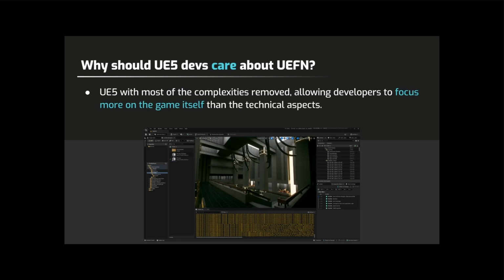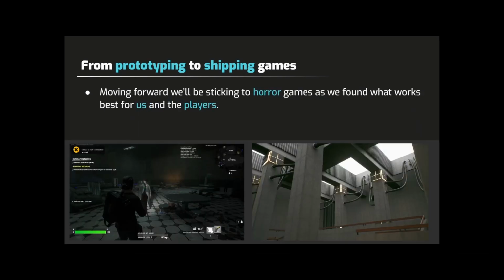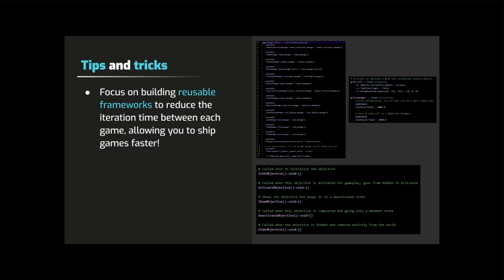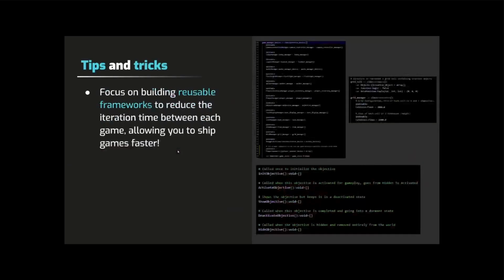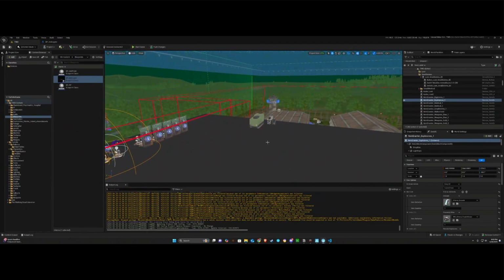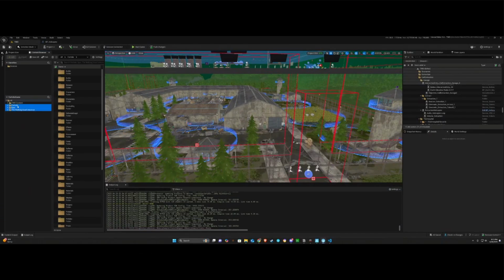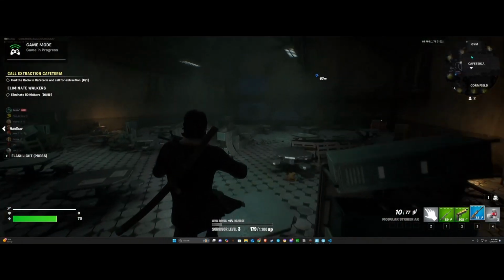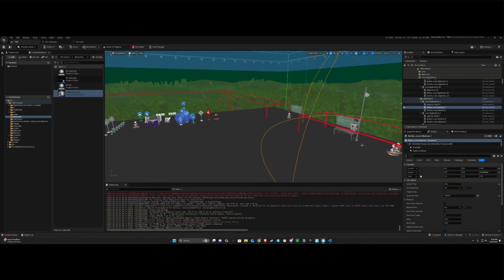From UE5 to UEFN with Christian Aguila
What happens when a UE5 dev dives into Fortnite Creative? A shift in pace, priorities, and process.

In this talk, Christian Aguila of NULLFRAME shares how UEFN helped him build faster, think smaller (in a good way), and why UE5 devs should be paying attention to where this ecosystem is headed. Christian will also cover a few practical tips, workflow tricks, design adjustments, and mindset shifts that can help UE5 devs hit the ground running in UEFN.

This is a recording from a virtual event which took place April 26, 2025 on our Discord server. Q&A included.